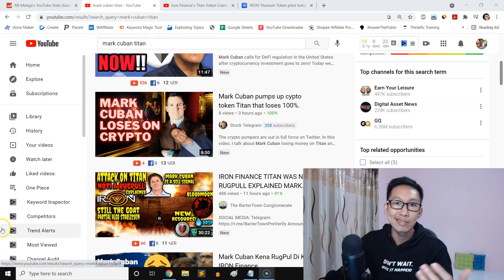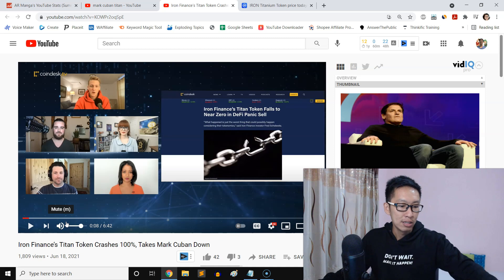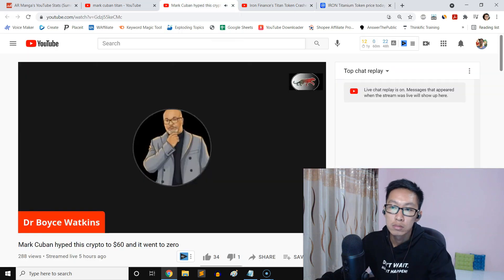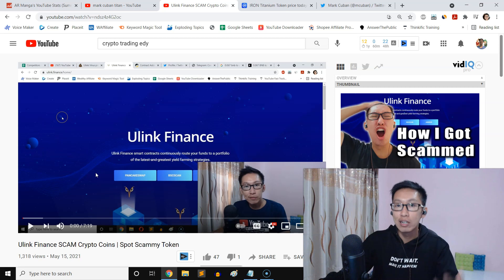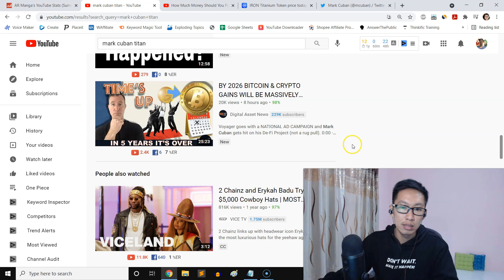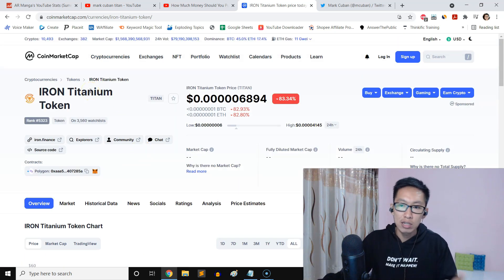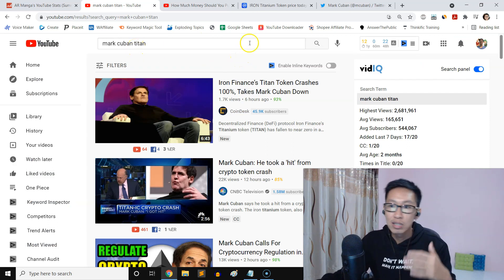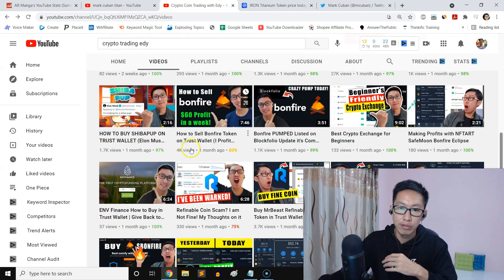Mark Cuban LOST Money to Iron Titanium Token Reaction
My reaction to Mark Cuban lost his money to Iron Titanium Token.  Mark Cuban tried pumping iron finance and got rekt to this DeFi coin.